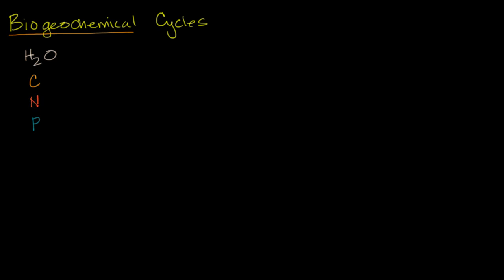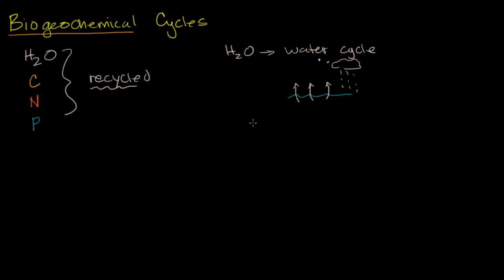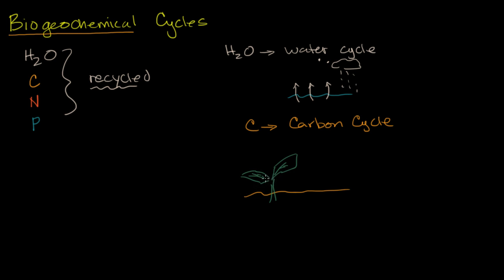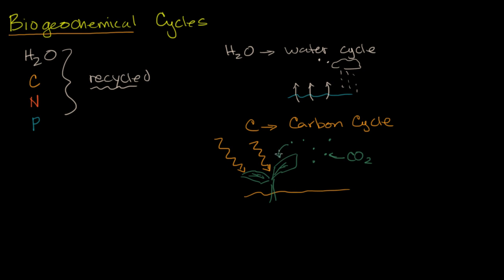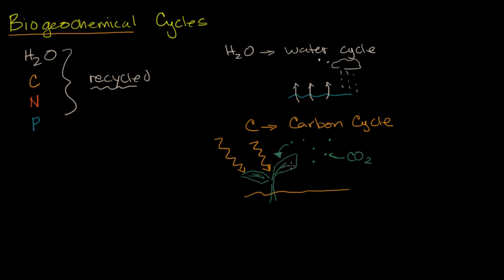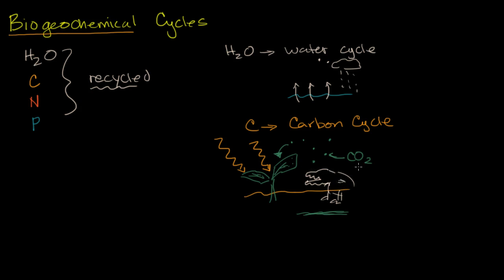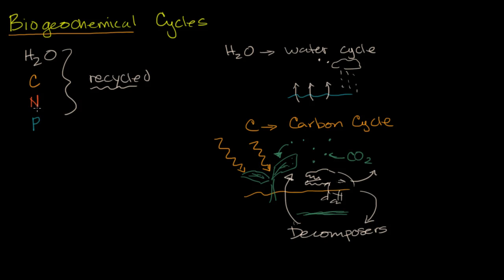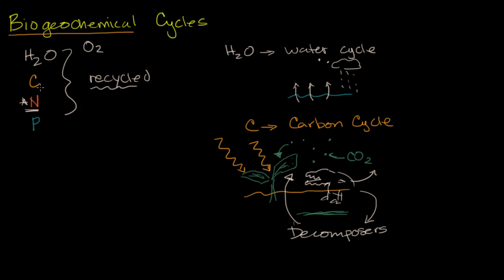Biogeochemical cycles | Ecology | Khan Academy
Thinking about how key elements are cycled through ecosystems.

Missed the previous lesson?